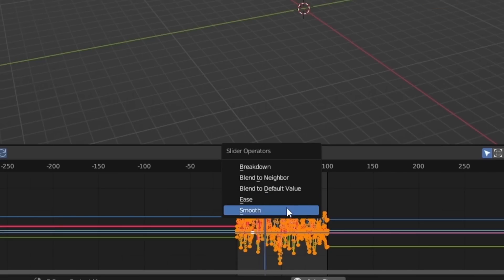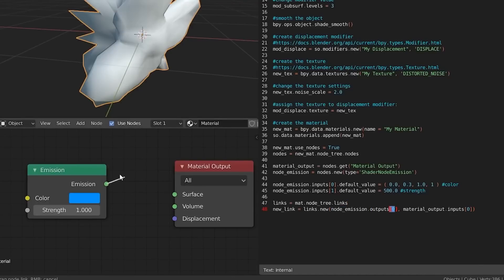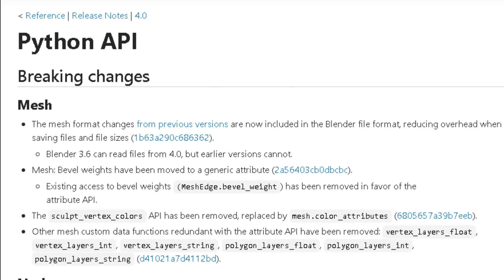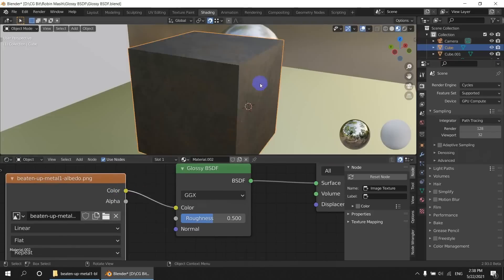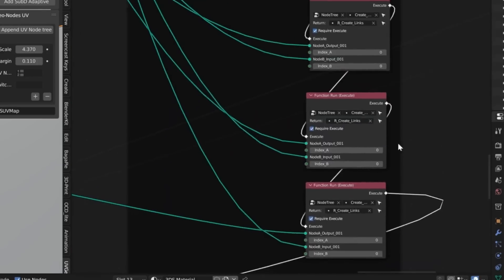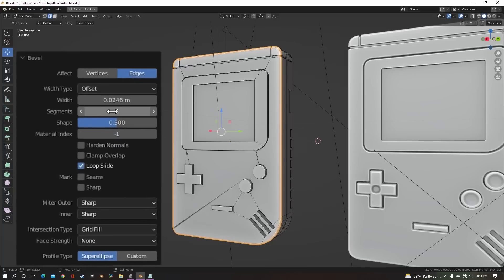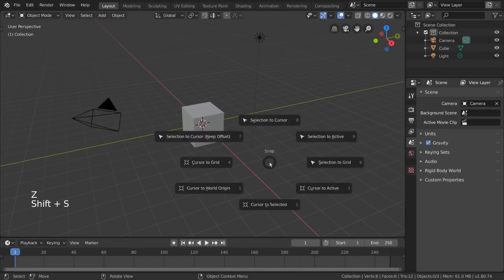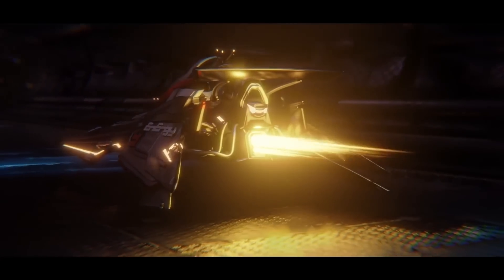Blender 4.0 Alpha Is Here!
Blender 4 is among the most eagerly awaited updates in the realm of 3D graphics, and it's easy to see why! In this video, let's explore what exciting developments we can expect from Blender in 2023.

The Addons:
0:00 intro
0:12 features
1:50 Outro

thumbnail credit: miss-zhuzhu

Create complex motion graphics with procedural animation.

RIGGING & ANIMATION ►
Facial animation tool for Blender.